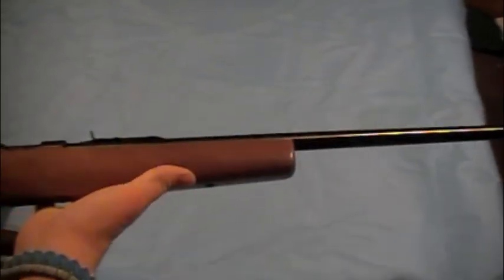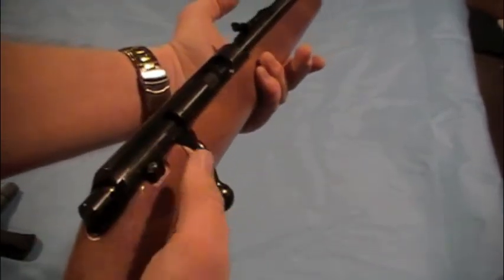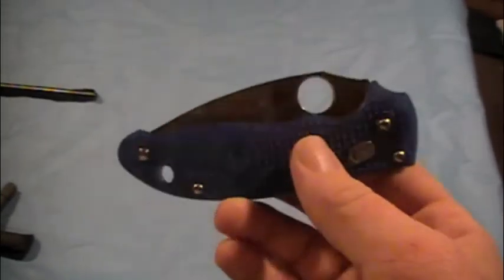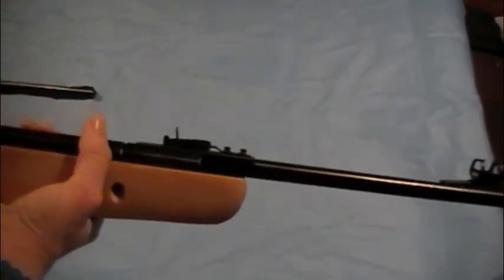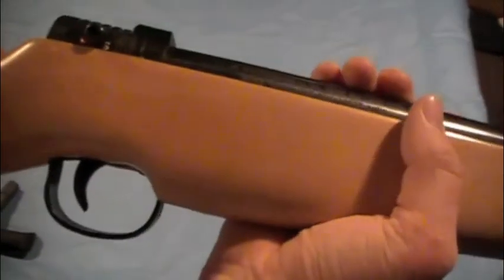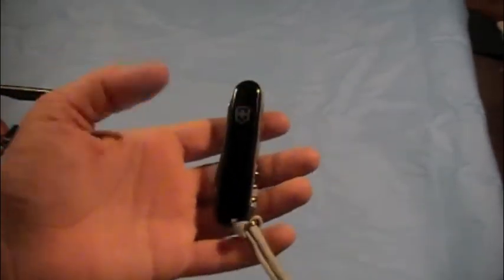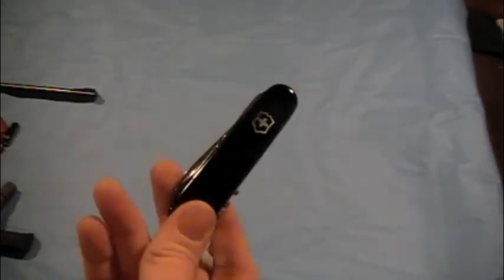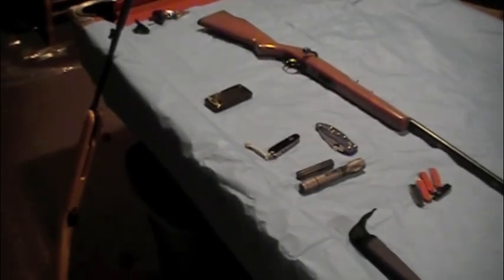Taddyboy2's 200 Subscriber Giveaway Entry